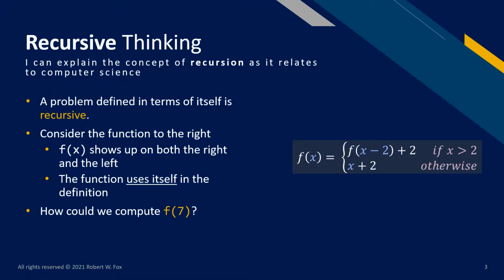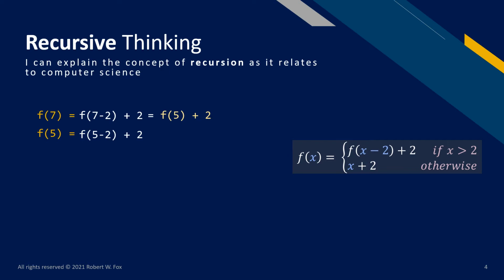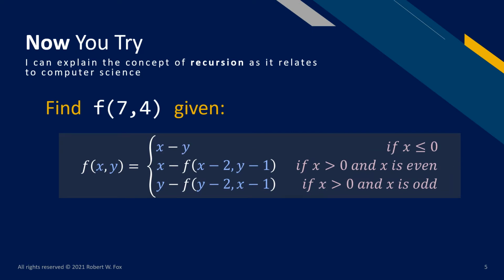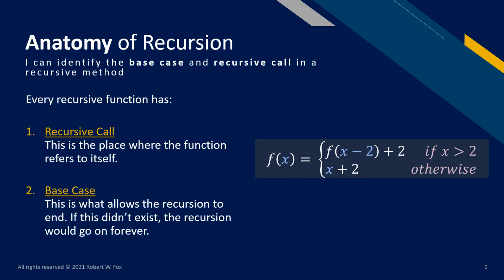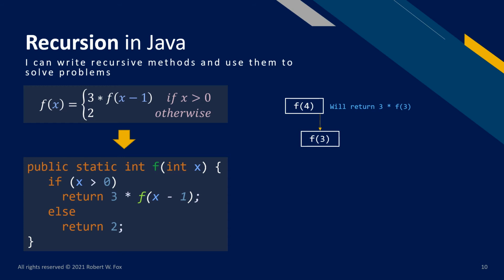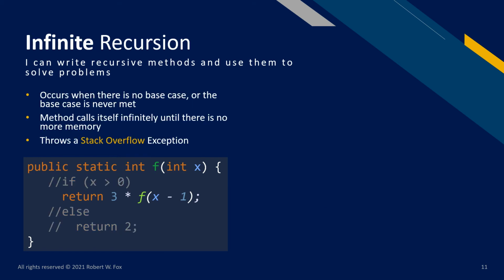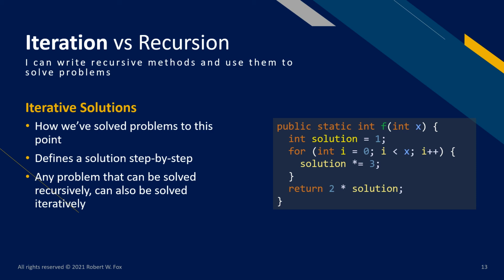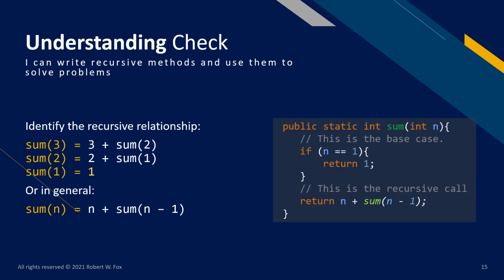Recursion in Java